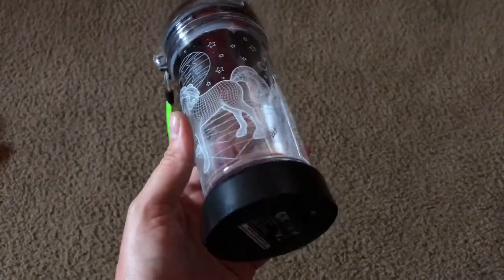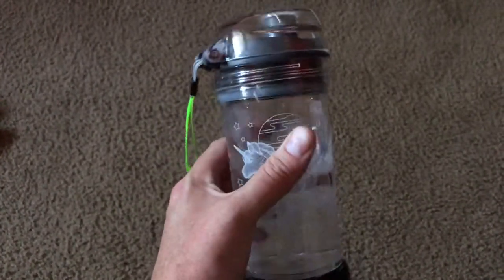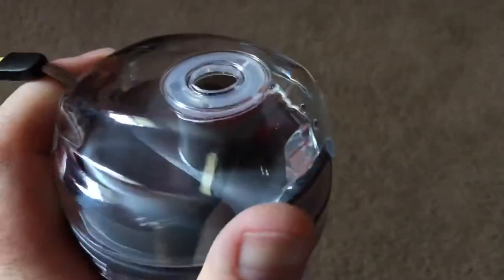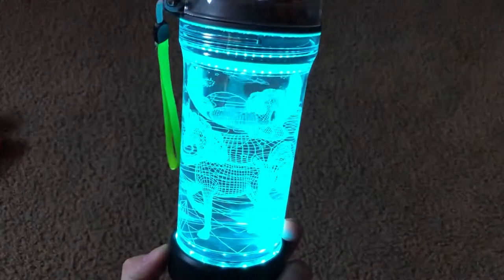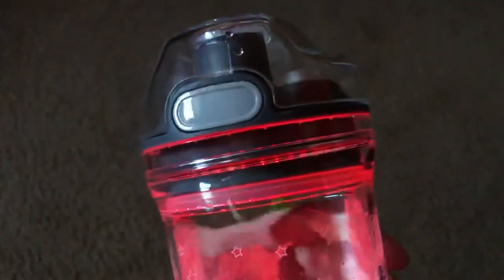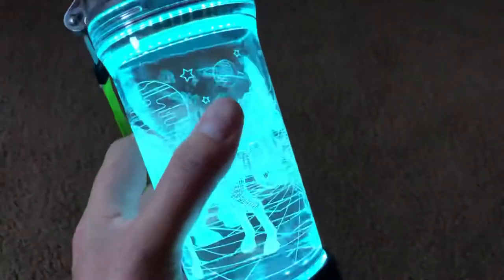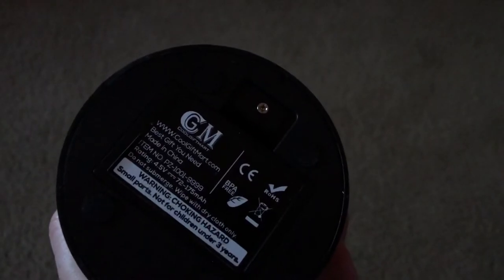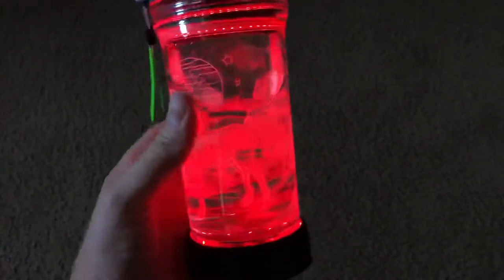3D Glowing Water Bottle Unicorn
3D Glowing Water Bottle by Coolgiftmart

This water bottle is awesome with color changing LEDs. My daughter loves it! They are REAL!